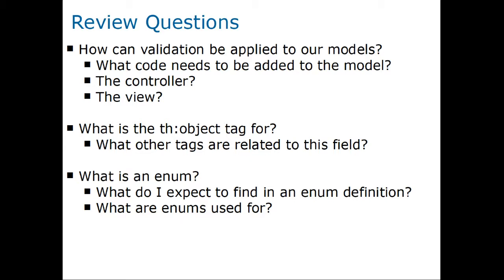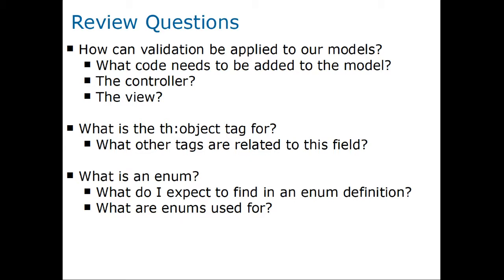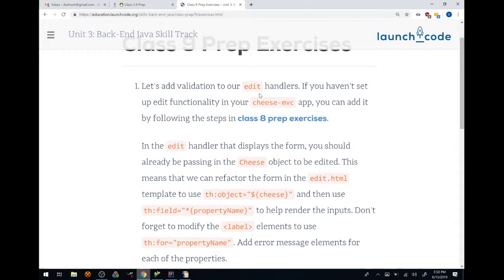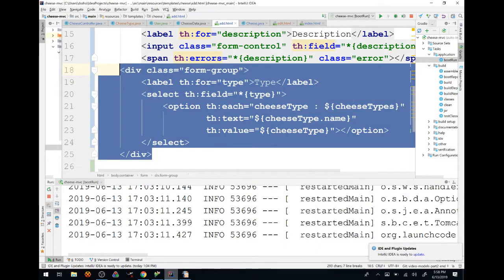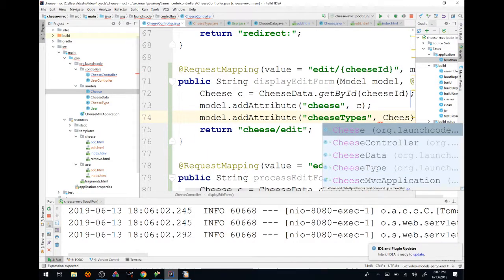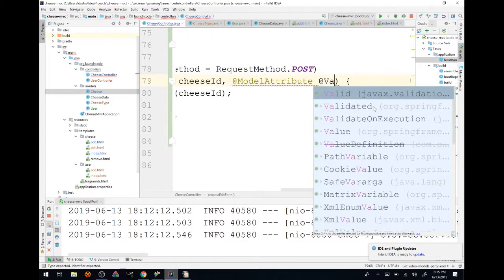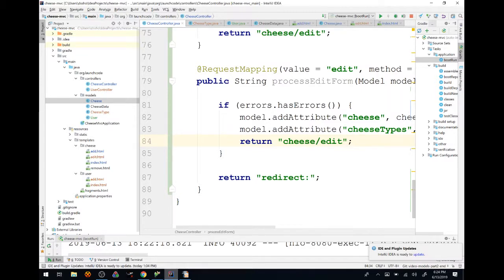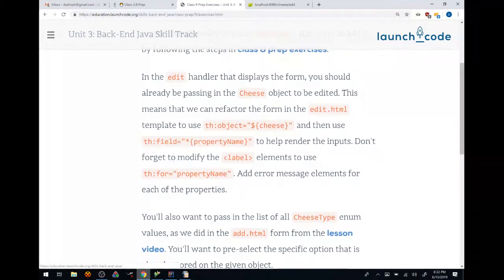LC101 - June 13th 2019